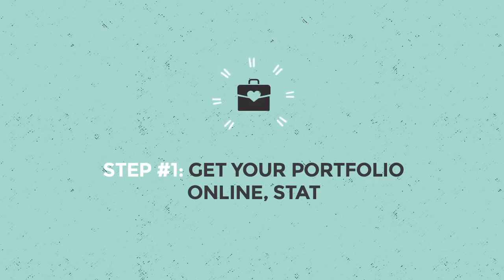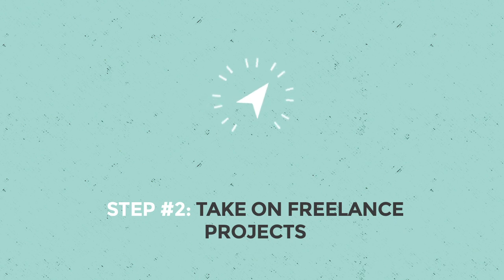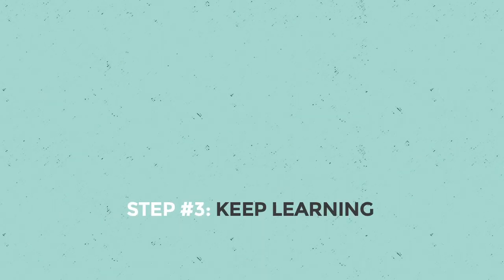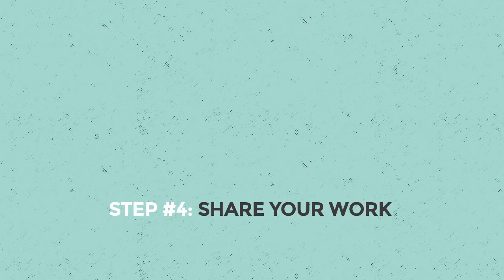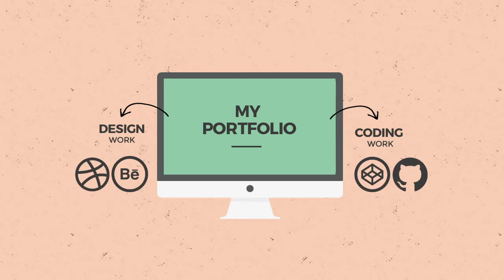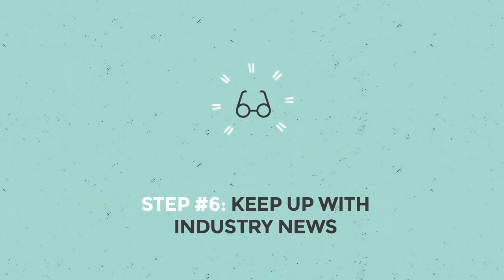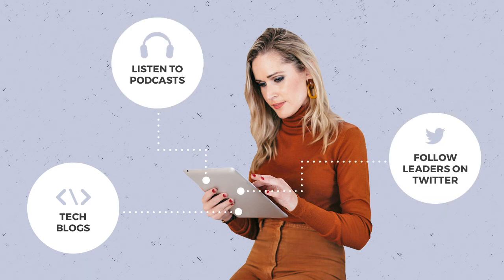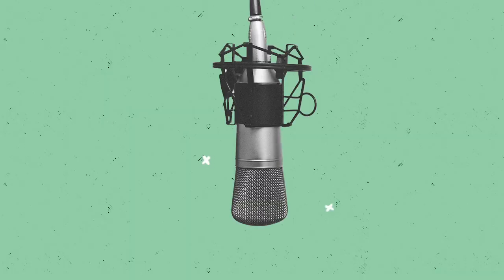Dreaming of a tech job? Here’s how to showcase your skills and get hired.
If you want to land your first tech job, the first thing you’ll need to do is learn the skills for the career you want. But after that, you have to prove to your future employer that, even though you have no paid work experience or formal degrees in tech, you’re a good candidate for the job. To do that? You need to be an expert at showcasing your tech skills.

This is a common scenario that many of our students at Skillcrush find themselves in. We’ve learned a lot over the years about how candidates can help themselves stand out and get hired.

In this video, you’ll learn the exact steps you need to take to showcase your technical skills so that you can land your first tech job.

Want more help figuring this out how to get hired in tech with no experience? Get more resources from Skillcrush.